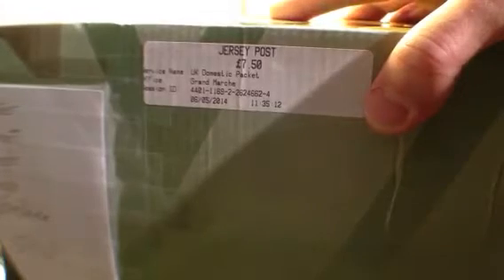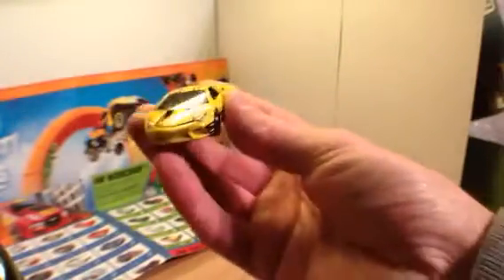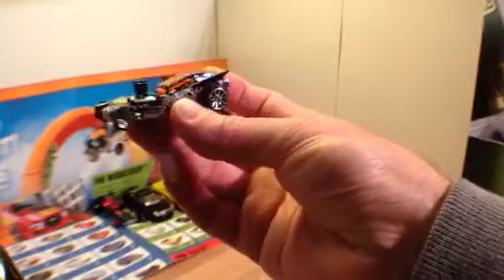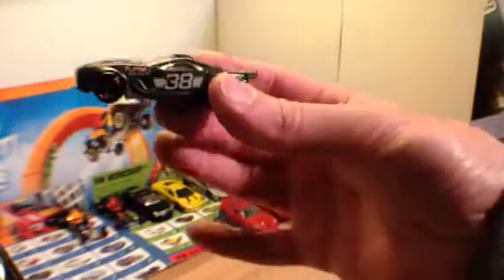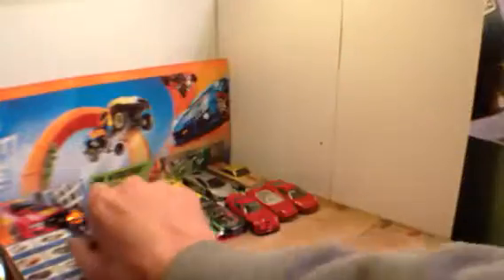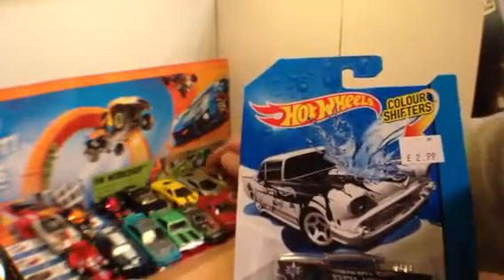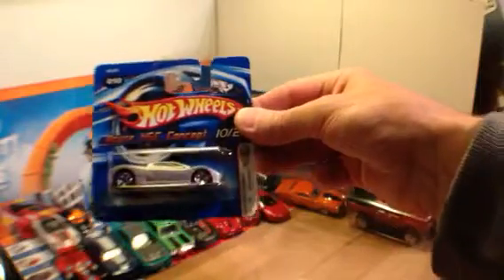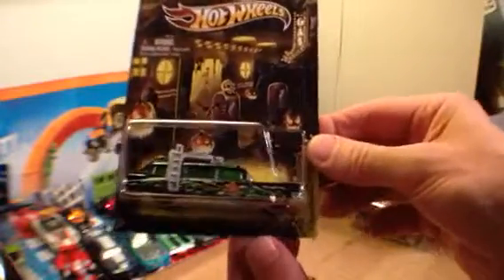Cannonball RAOK /Trade from Jersey pt1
My Good friend Stephen Lumb sends some mad parcels full of hotwheels goodness check out the aray of cars in this part 1.
Please comment. Etc
Yours. K5.